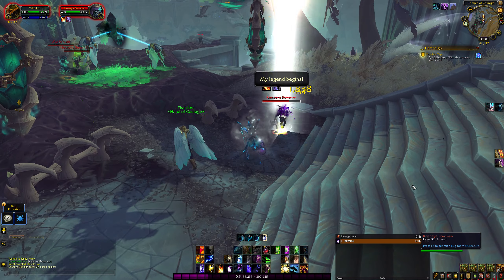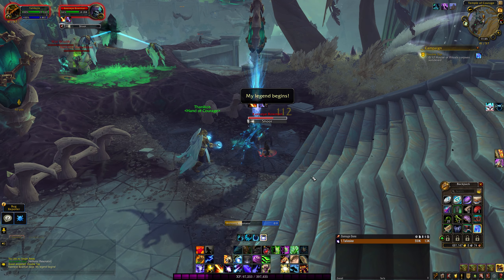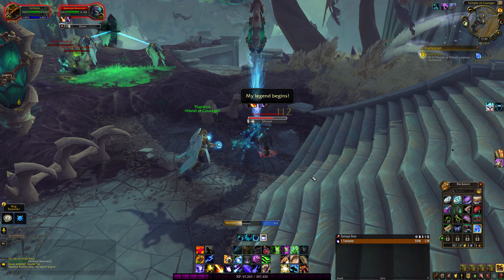Shadowlands - Double Tap Quest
World of Warcraft Shadowlands - Double Tap Quest
This quest is part of the Shadowlands Campaign.

You can find this WoW quest in Bastion.

This World of Warcraft video contains the full quest walkthrough. For example:
- Full WoW quest gameplay
- How to complete this WoW quest
- How to beat mobs / NPC
- Where can you get the quest and where can you take off
- Where is the right place / position to go

Attention! The video created in the late version of WoW Shadowlands Beta.

If you interested the full World of Warcraft Shadowlands Campaign Playthrough (Alliance side):

A small gesture from you goes a huge way for me.

Further information about this WoW video:
- 1440p 60 FPS
- No Commentary

In this World of Warcraft [WoW] - Shadowlands expansion as you can see Dibuck swapped places with my retail World of Warcraft main character, Taliesine.
Taliesine was born in The Burning Crusade expansion. So we have come a long journey. Please do not confuse with the other youtuber, Taliesin. My character is older ;)

World of Warcraft [WoW] - Shadowlands information:

Brave The Beyond
The veil between life and death is no more.
With a single act of destruction, Sylvanas Windrunner has ripped open the way to the afterlife. Azeroth’s staunchest defenders have been dragged into all-consuming darkness. An ancient force of death threatens to break its bonds and unravel reality.
Hidden realms of wonder and horror await any who would pass to the other side. The Shadowlands is home to an entire realm of the departed; it is a world between worlds whose delicate balance preserves life and death itself.
As one of Azeroth’s greatest champions, you have been granted the power to cross over in body and soul. Now you must investigate a conspiracy to unmake the cosmos, and help Warcraft legends journey back... or fulfill their ultimate destiny.

The Shadowlands
What lies beyond the world you know? The Shadowlands, resting place for every mortal soul—virtuous or vile—that has ever lived. Journey through planes of torment and imprisonment to those of rebirth and eternal reward.